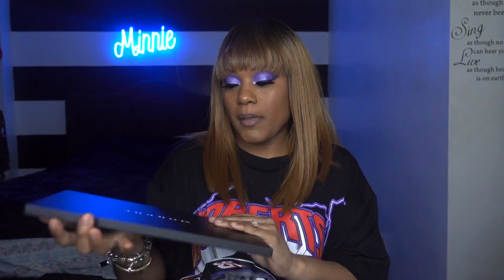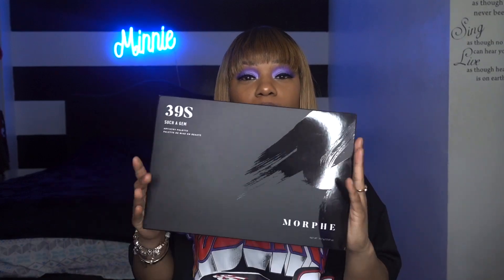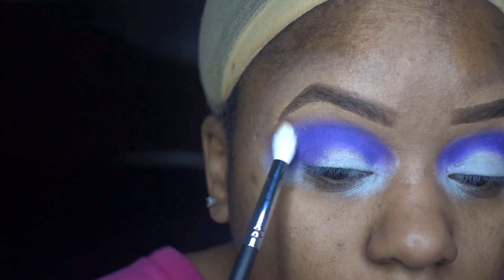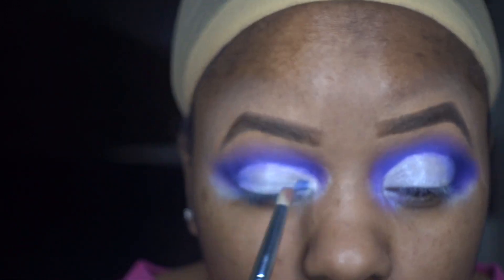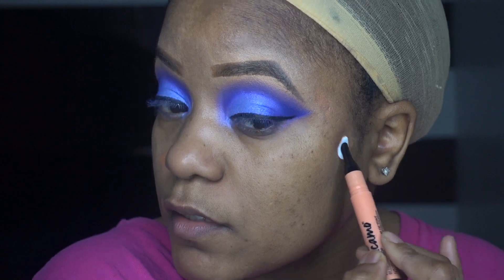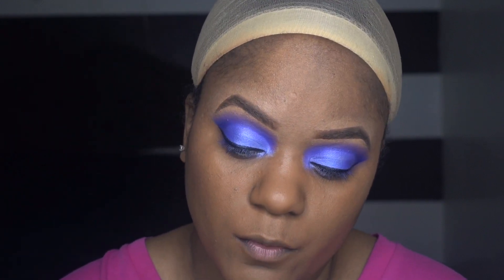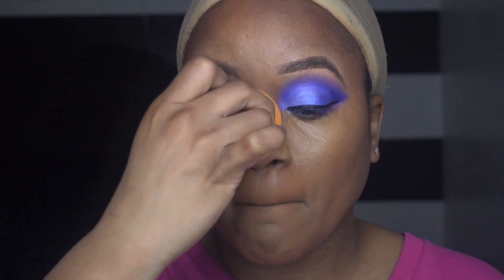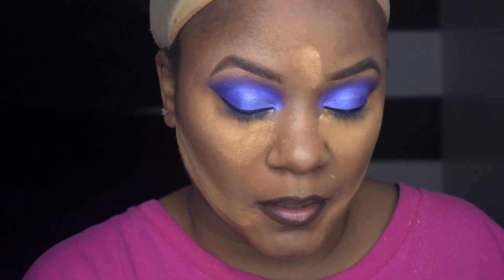Look #1 using Morphe 39s Such A Gem + PALETTE GIVEAWAY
Click LIke 💙
Follow IG @MInniedollface 📸
                      Such a gem

Thank you Minnie Empire for tuning in